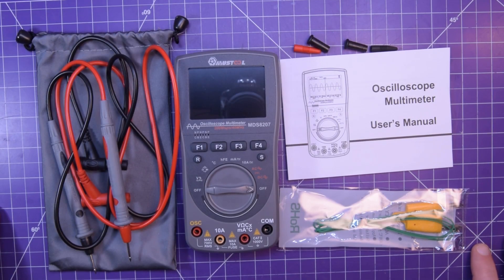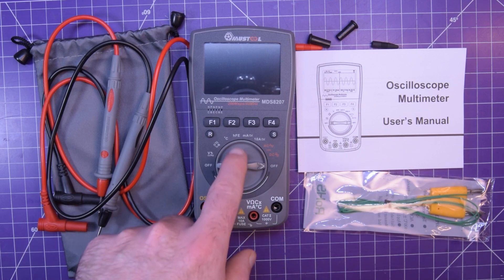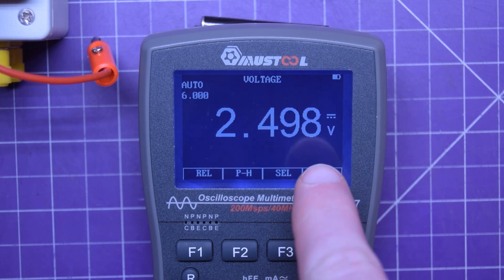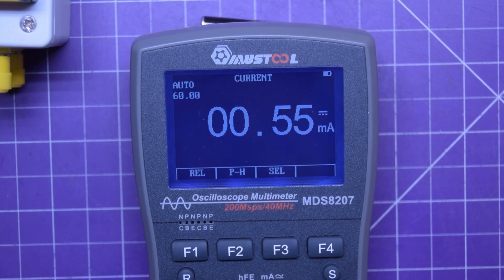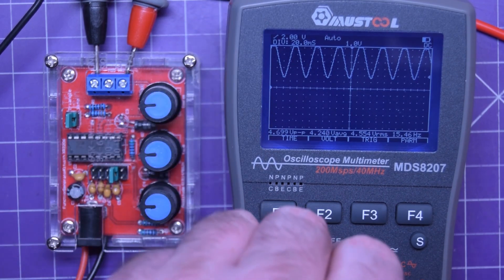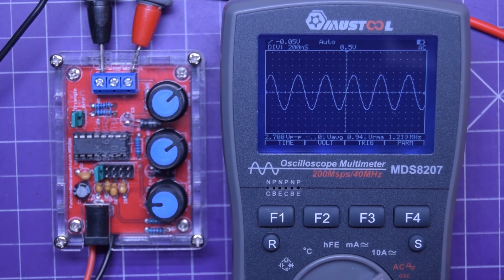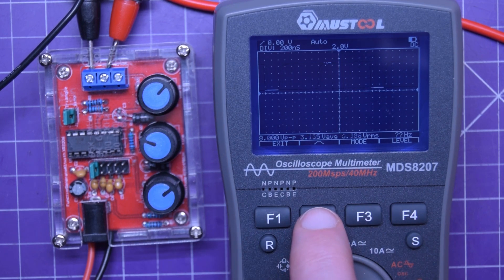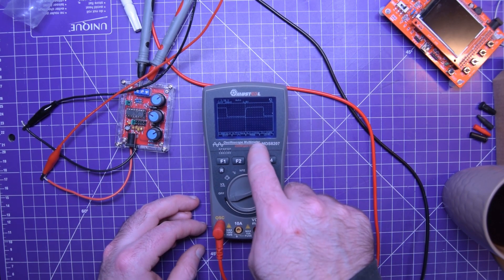Is this thing right for YOU? Mustool MDS8207 DMM & Oscilloscope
Today I take a look at the Mustool MDS8207 handheld DMM and Oscilloscope, provided free of charge by Banggood.com. I have to say I am pretty impressed by this model - since these units don't typically do well. That isn't to say that it is without fault - the screen is quite small and dim, the controls are a bit fiddly and the worst problem with this thing is probably the most frustrating - you cannot center the waveform if it has a DC offset. This could have been addressed in software, so I look forward to the next revision of this unit.